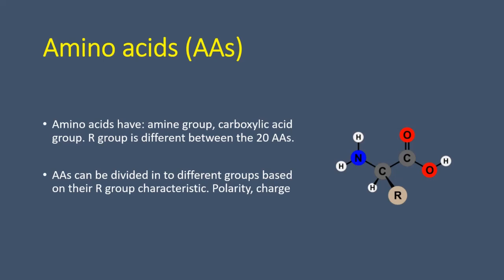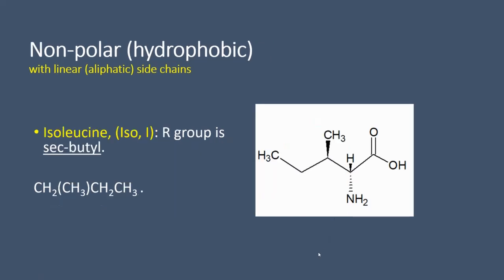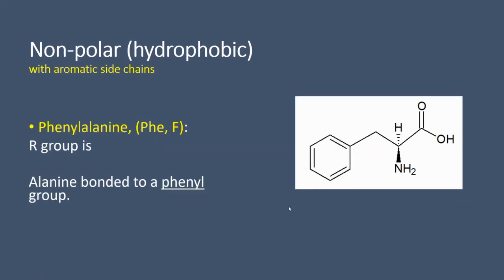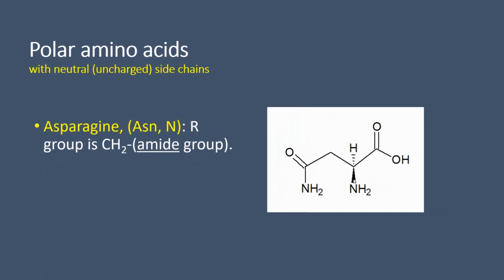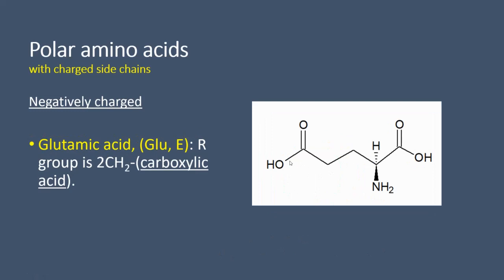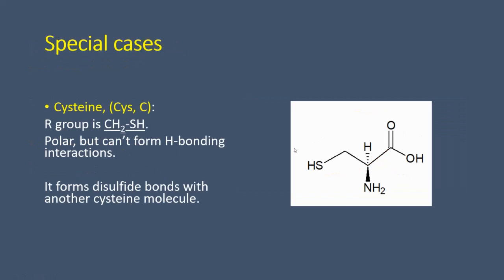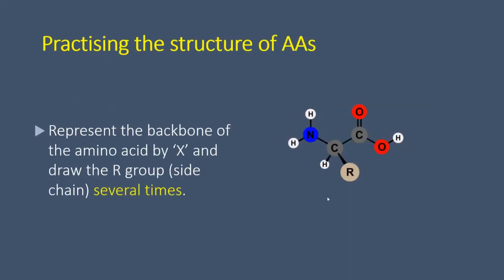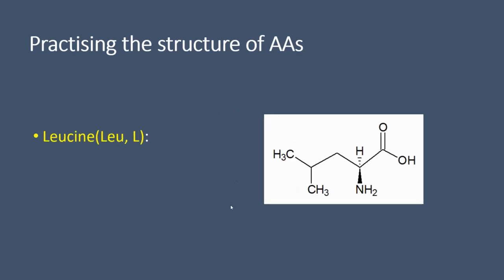Tutorial - the structure of the 20 amino acids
This is a tutorial on the structure of the 20 amino acids. I also included some tips to help you guys to quickly learn and draw the structure of the 20 amino acids.